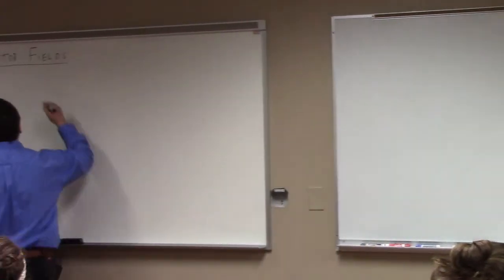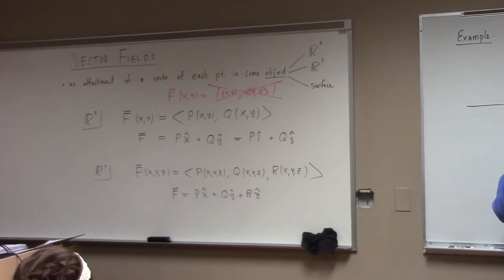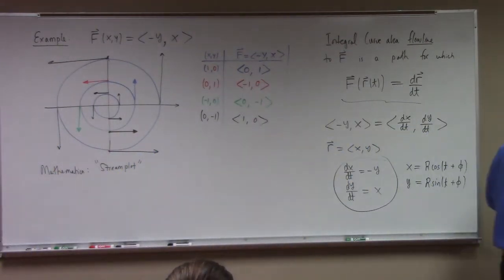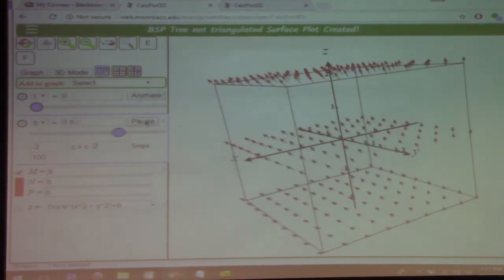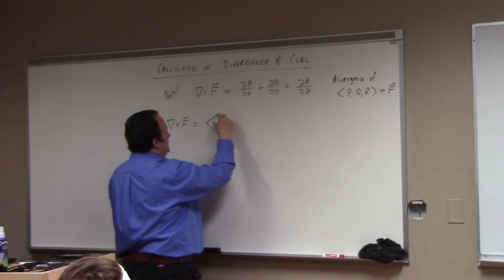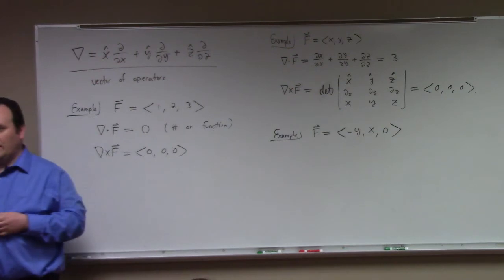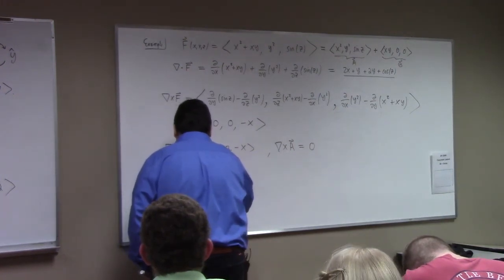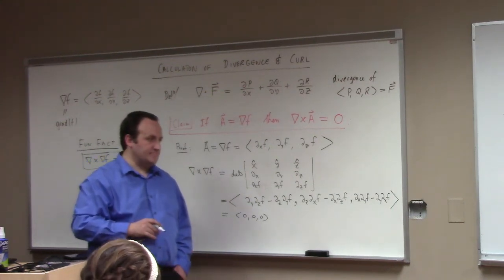Multivariate Calculus: vectors fields big picture and questions, 4-6-18